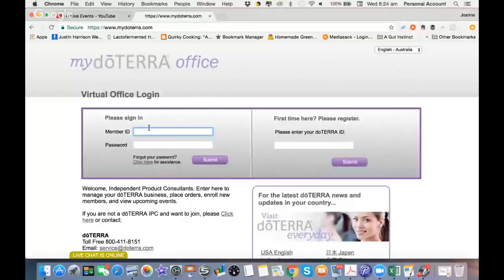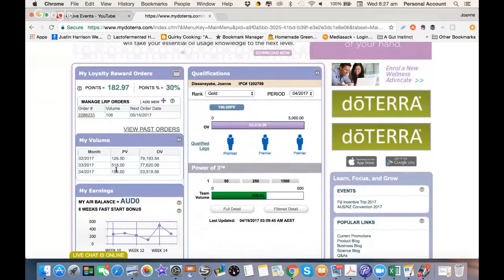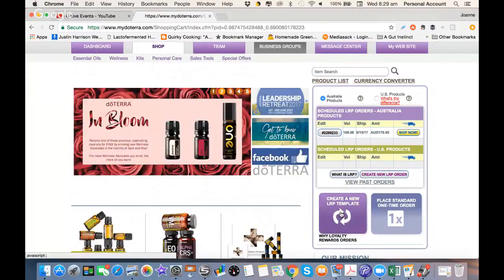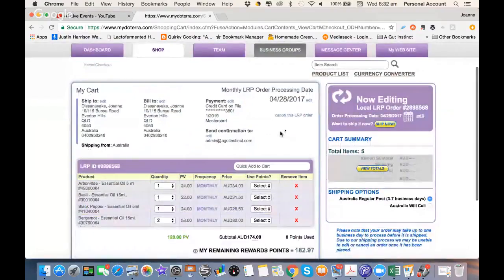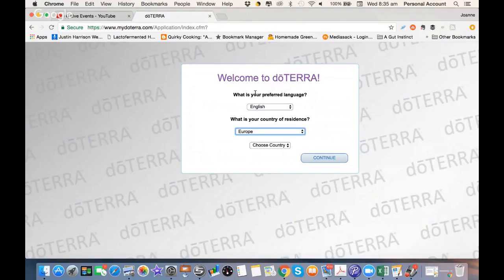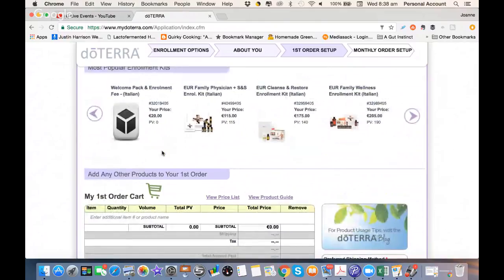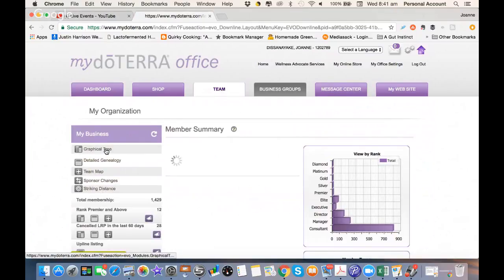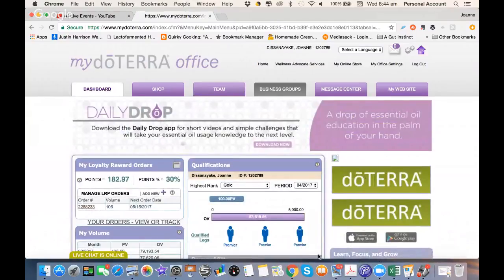How to login and enrol a new member